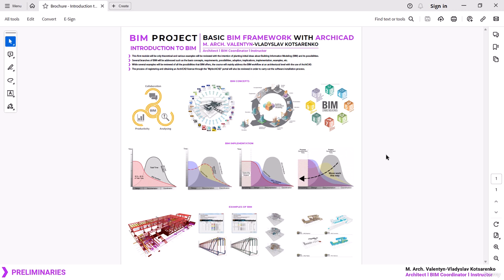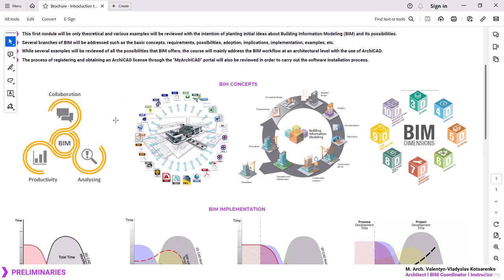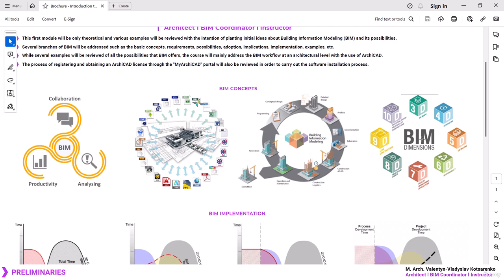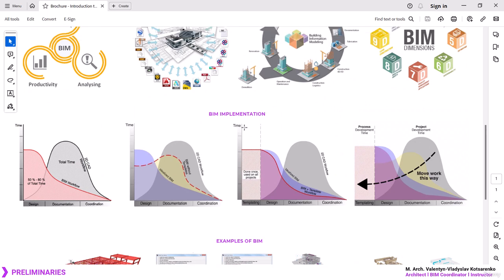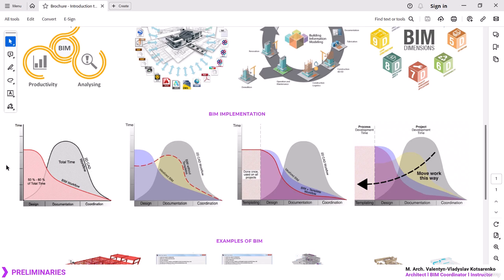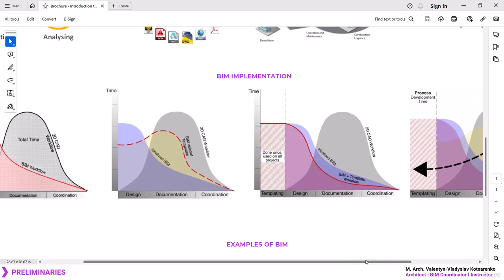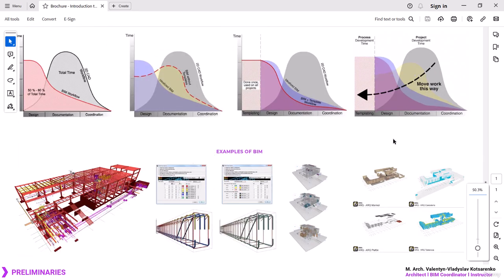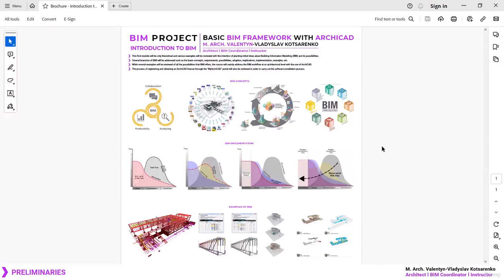2 Предварительные действия